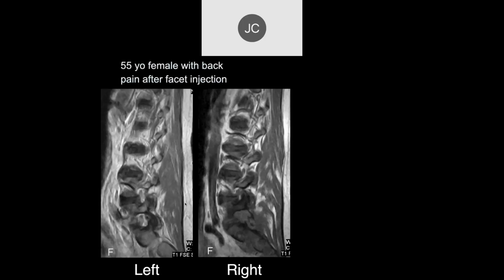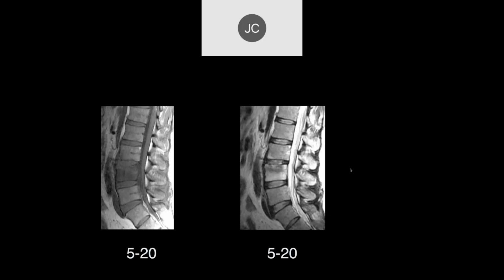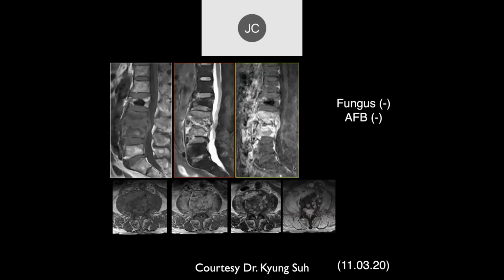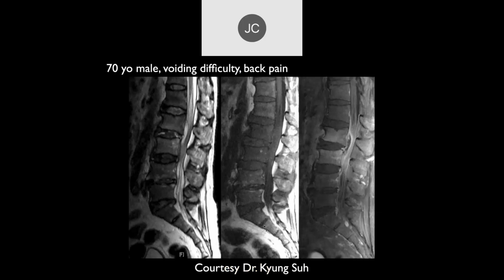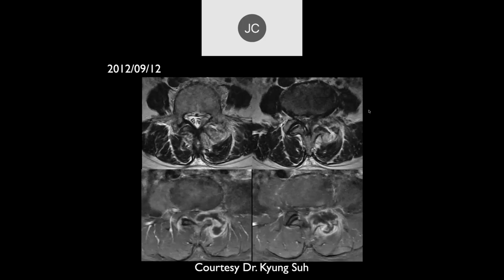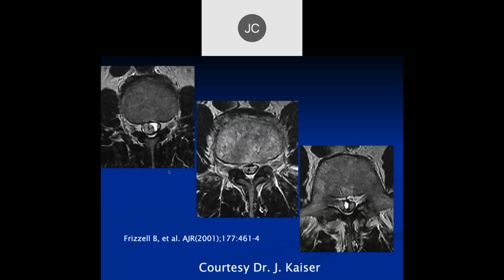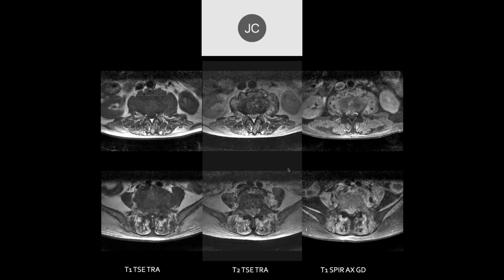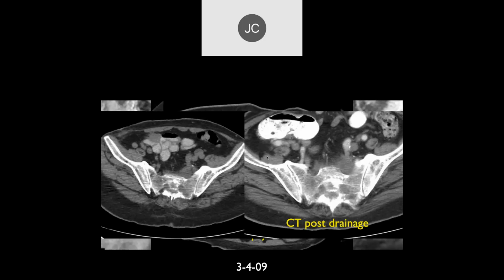MRI of the Lumbar Spine | Part 6 - Lumbar Inflammation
This lecture on the Lumbar Spine from John Crues, MD includes a discussion on: Bacterial infections, osteomyelitis, discitis, candidiasis, Brodie’s abscess, TB spondylitis, aspergillosis, arachnoiditis